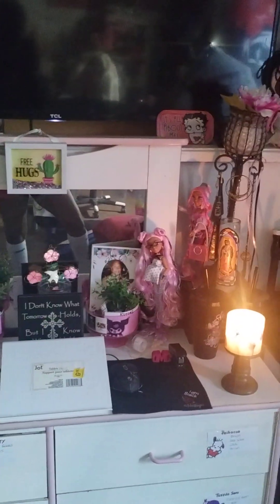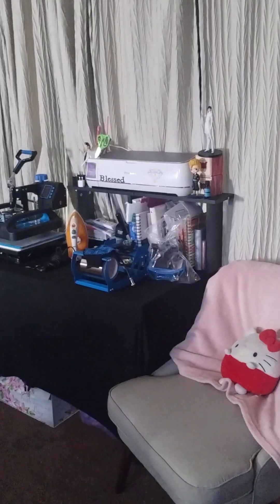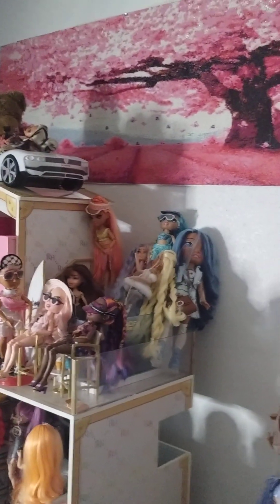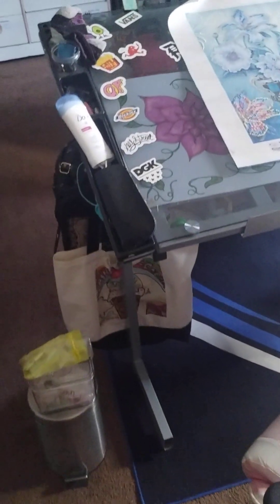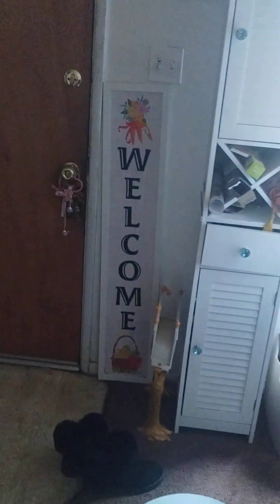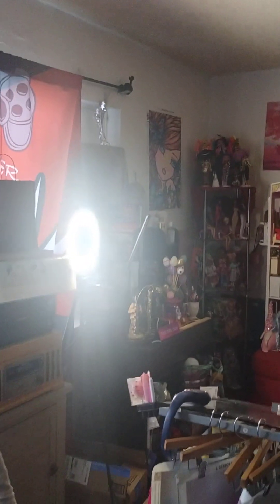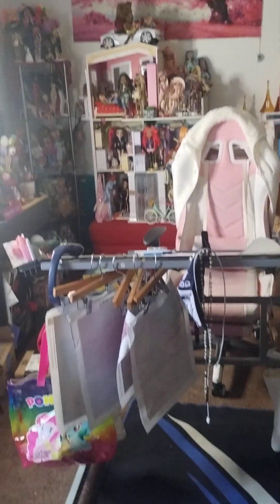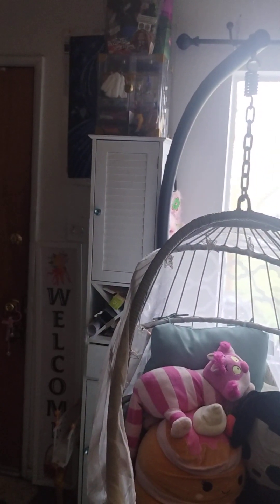changing doll room into Hello kitty room. , coming soon